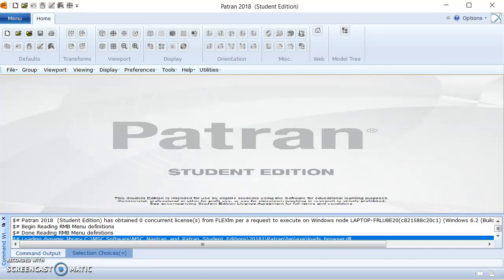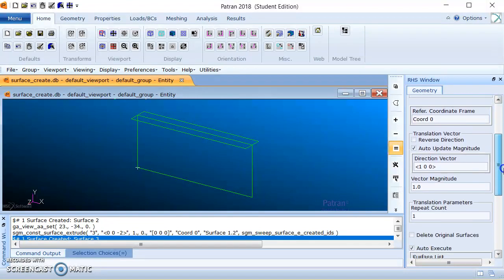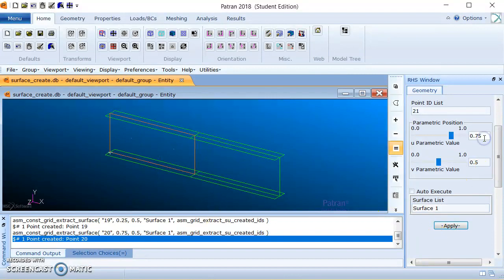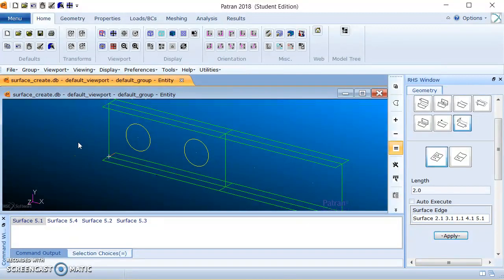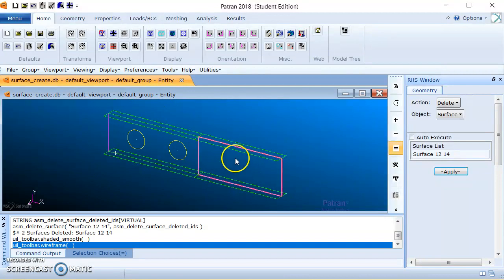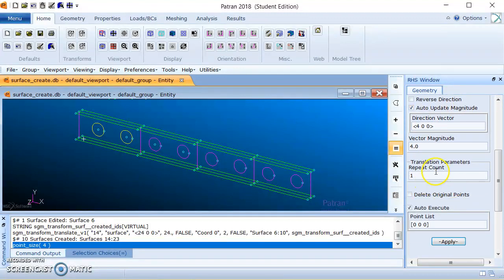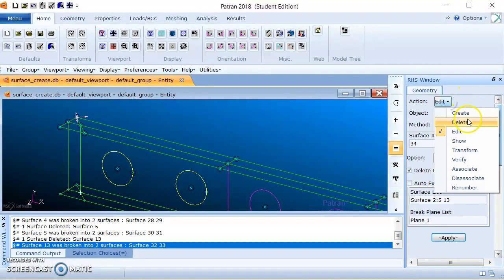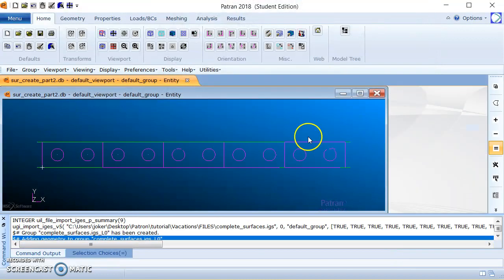Patran Workshop #5 frame